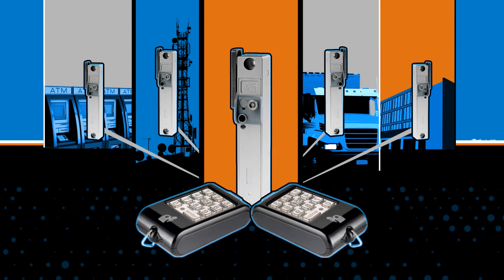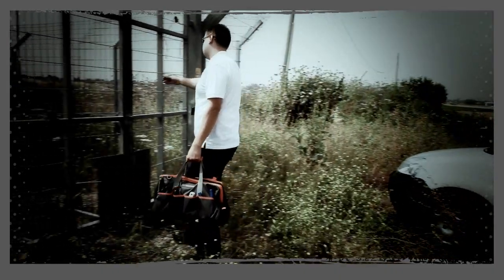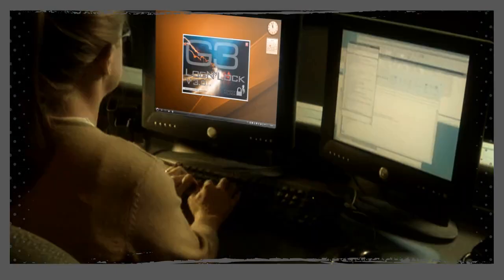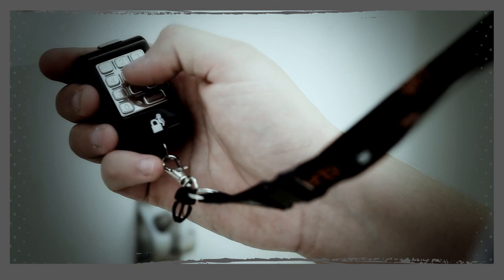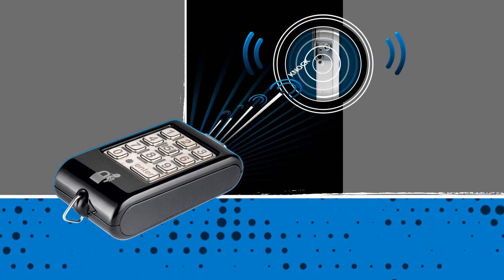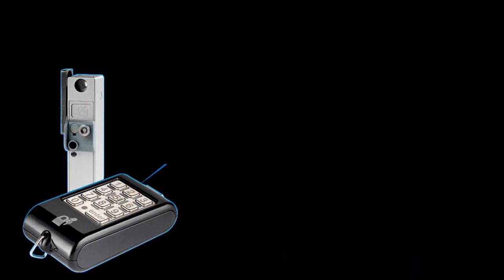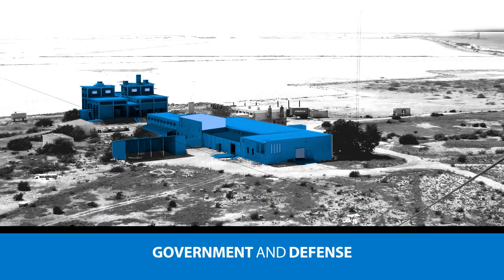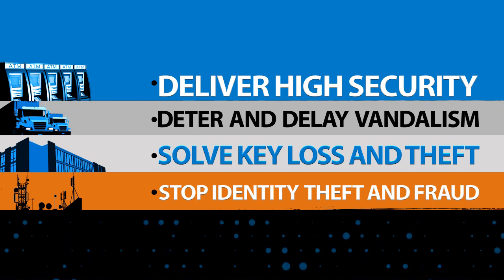Knock N' Lock promotion video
a cool movie about a very cool locking technology!